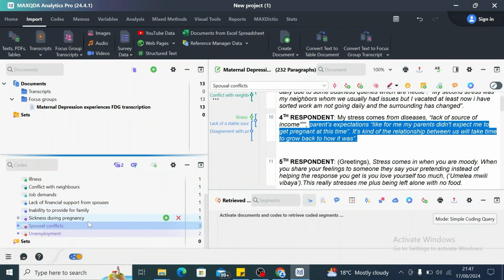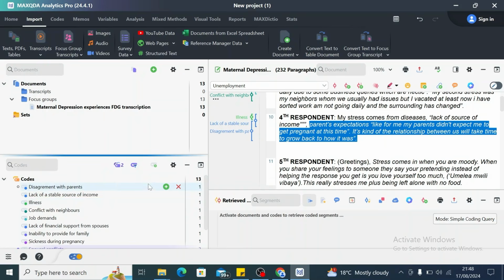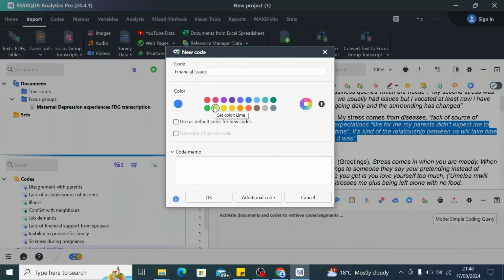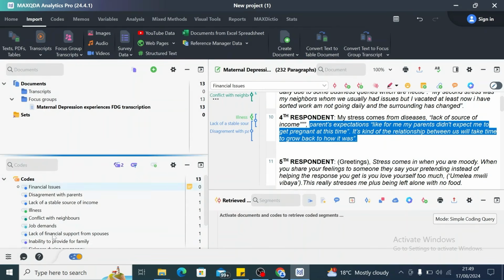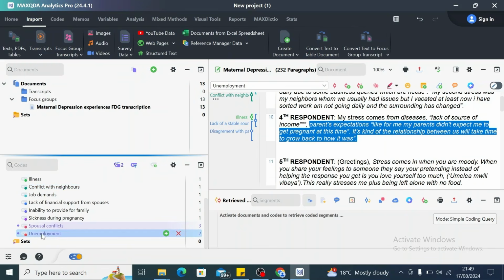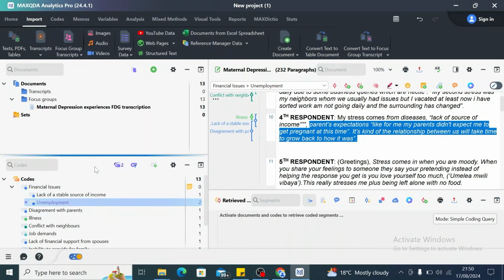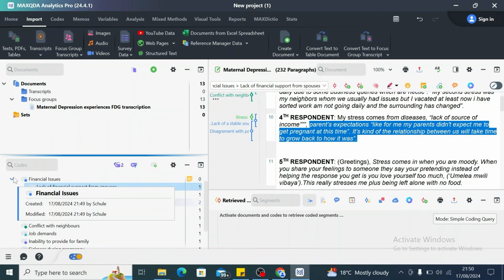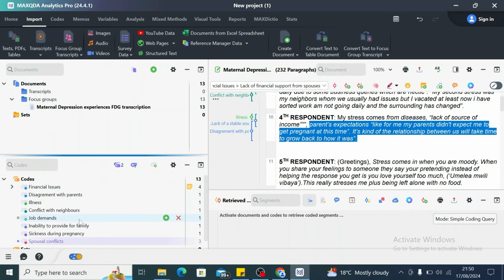Build Your First Theme in MAXQDA | Step-by-Step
Having difficulties performing thematic analysis with MAXQDA?

In this clip, you'll learn how to build your first theme by grouping related codes together in MAXQDA.